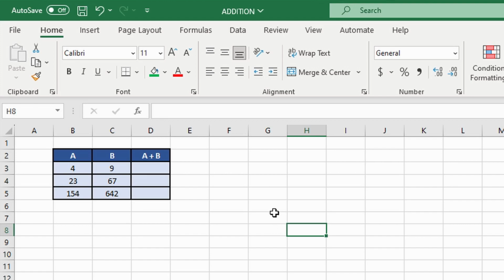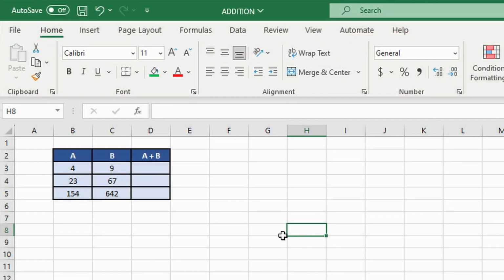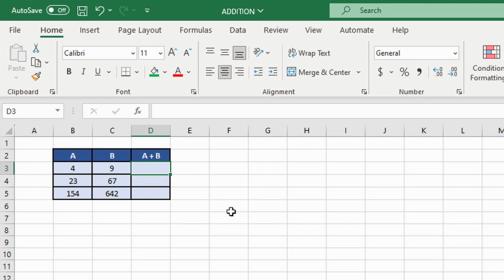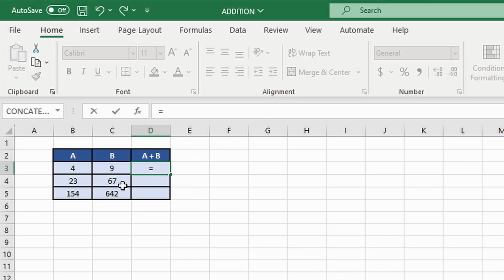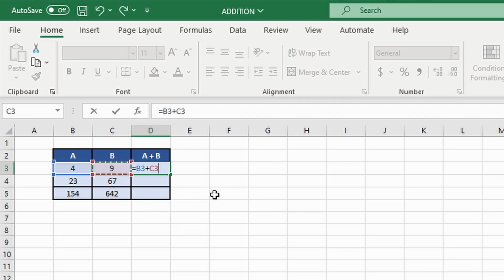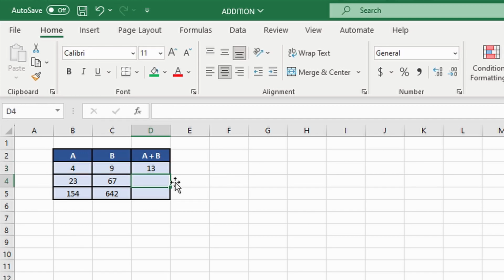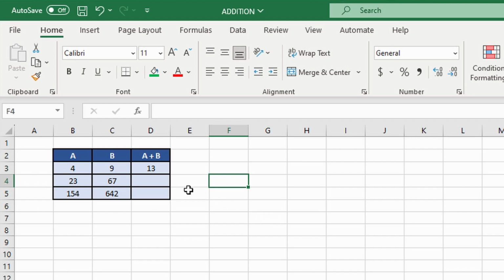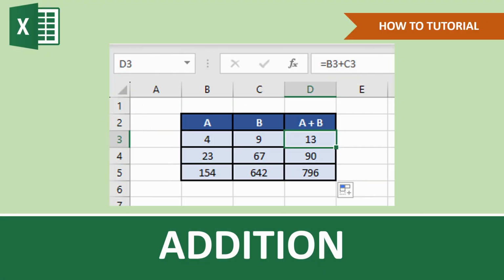How To Add Numbers In Excel | Beginner Tutorial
To start with, it’s important to realize that there’s more than one way how to do adding in Excel, and these methods are more advanced. In this video tutorial, we’re gonna concentrate on the basic, simple way how to add two numbers in a table.